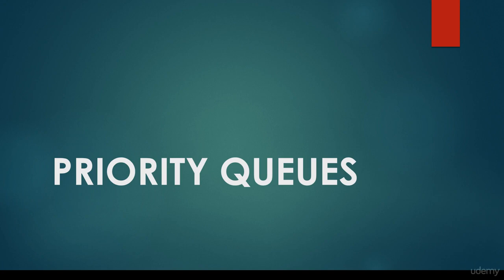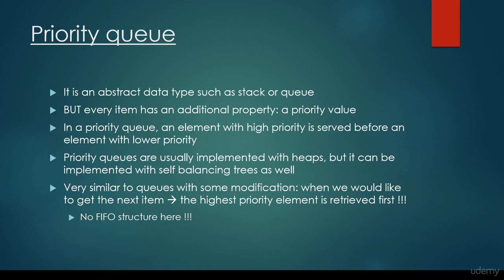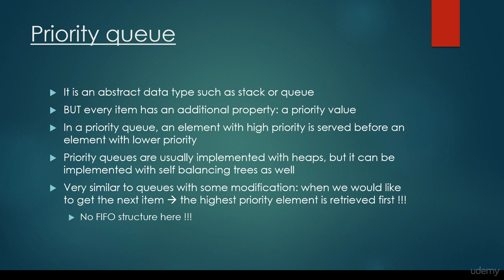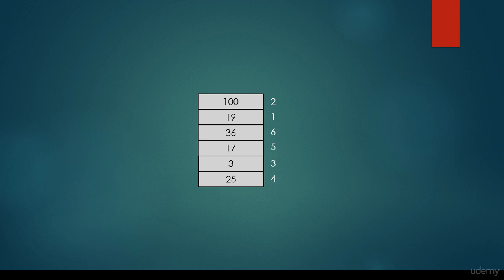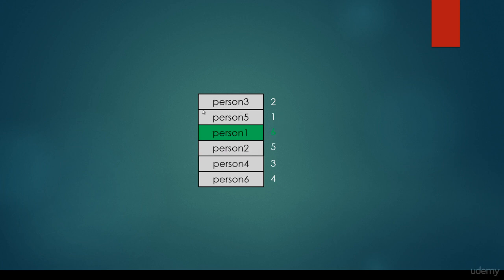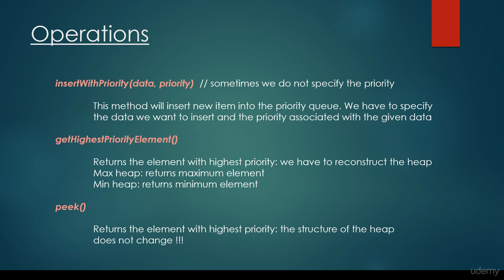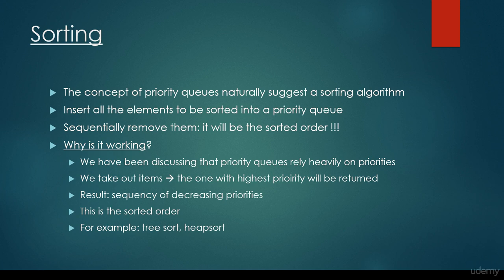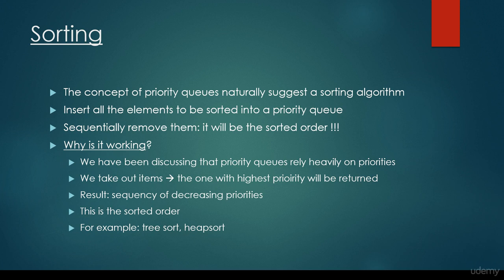Priority queues introduction